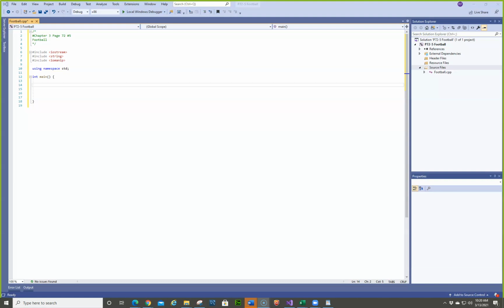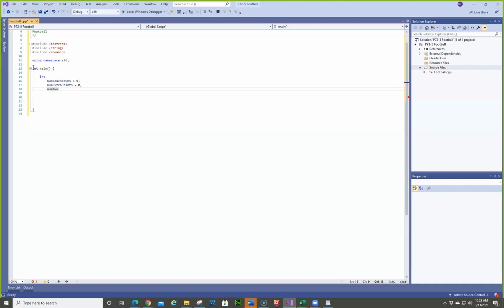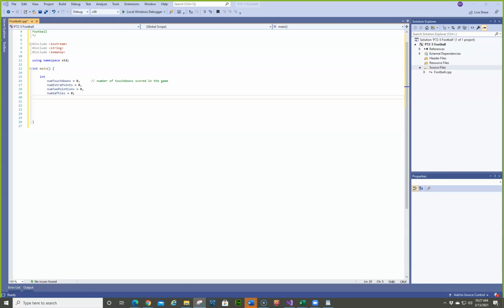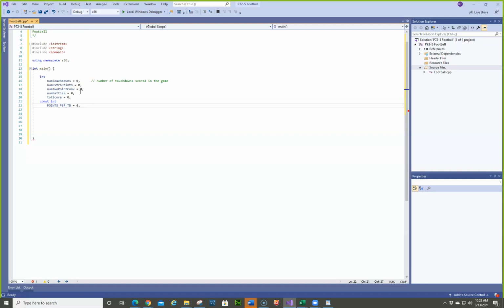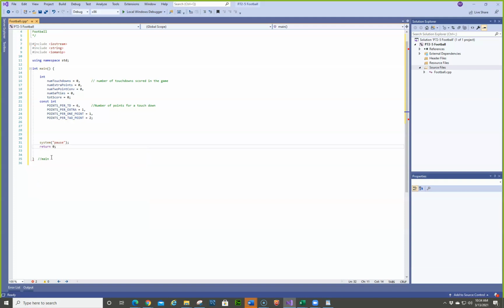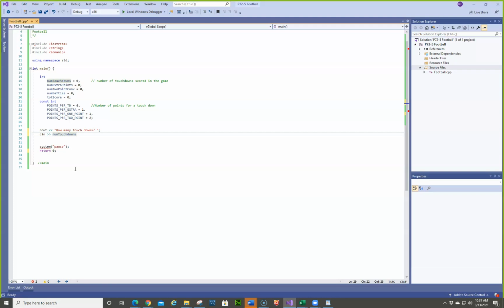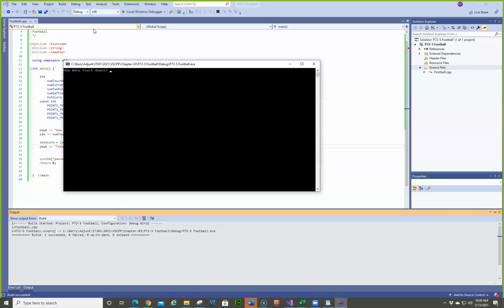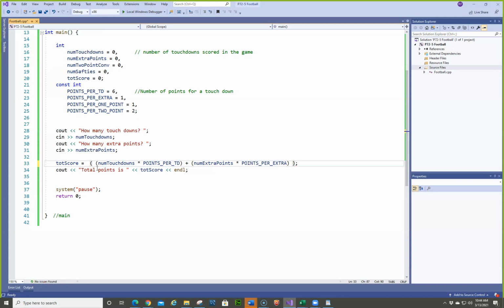IT-301 Football Program Part 1